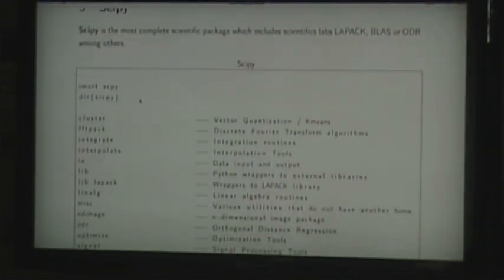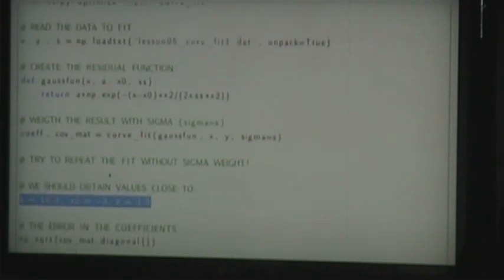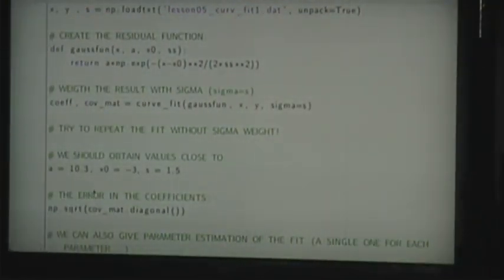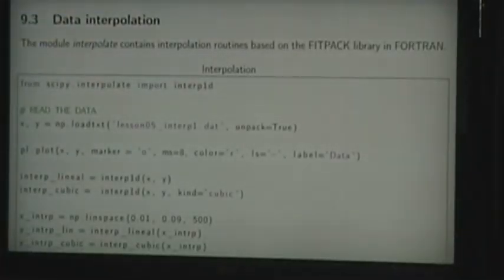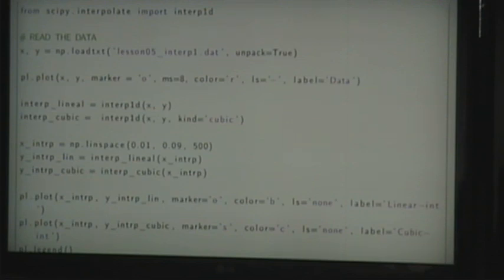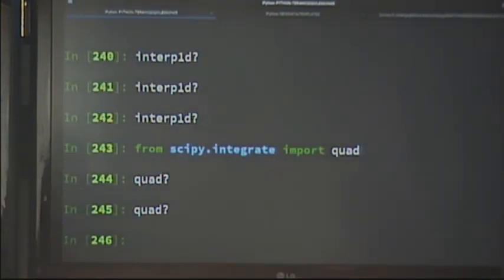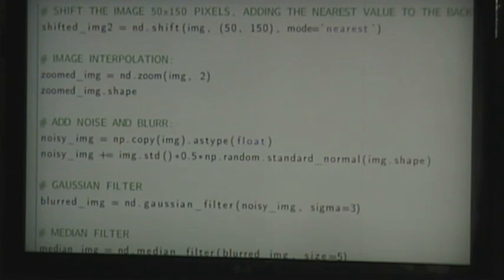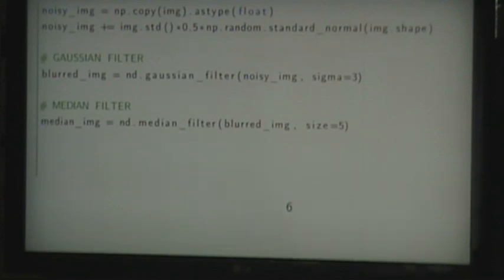Live stream of INAF OA-ABRUZZO: Corso Avanzato di Python per l'Astronomia (lezione 5 - parte 2)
Class 5

9.- Scipy
9.1 Linear and no-linear fitting
9.2 General functions fitting
9.3 Data interpolation
9.4 Integration
9.5 Working with images
9.6 Physical constants

Exercises